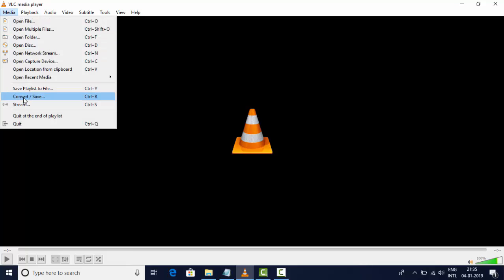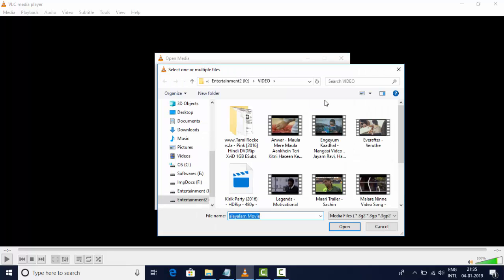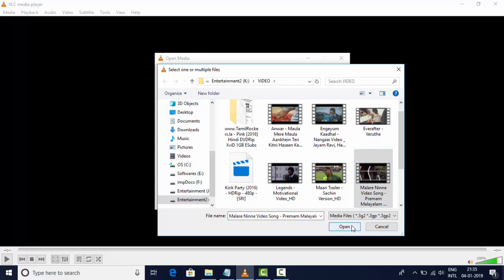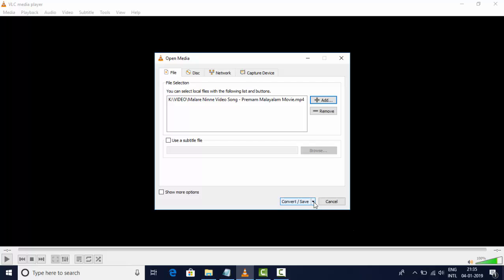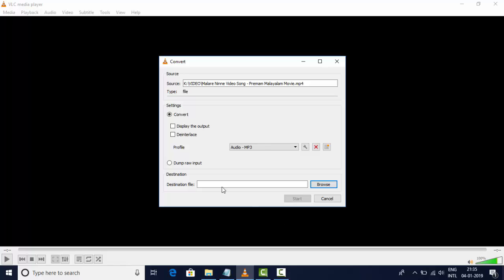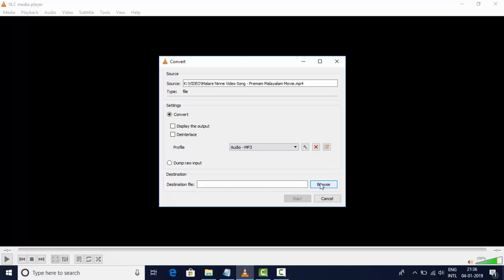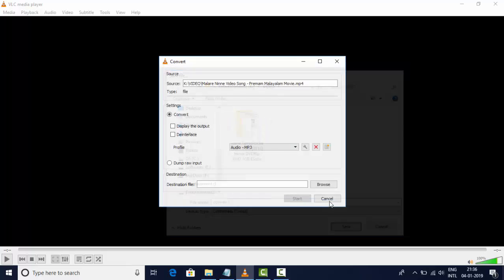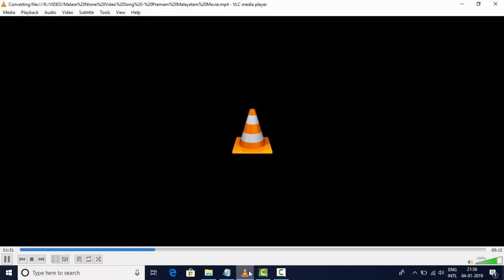VLC Media Player - How To Extract Audio From Video Files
This video series on  vlc tips  explains about how to extract audio from video files. It will get audio from the mp4 file or other video file formats uing vlc player.